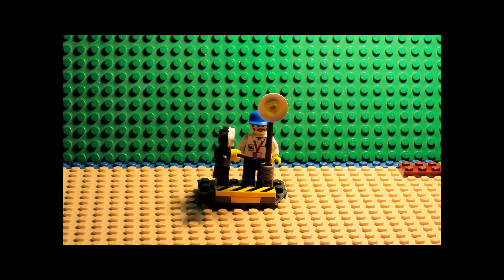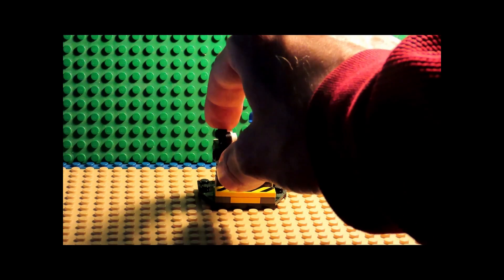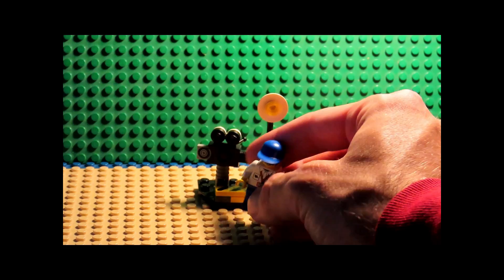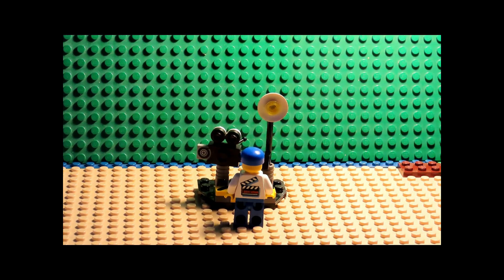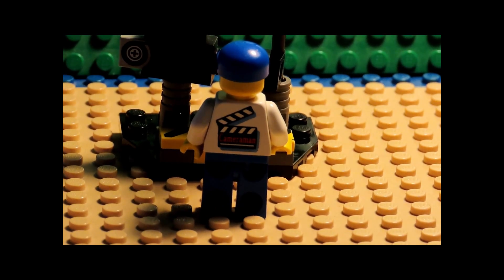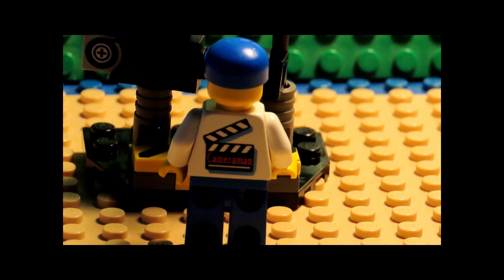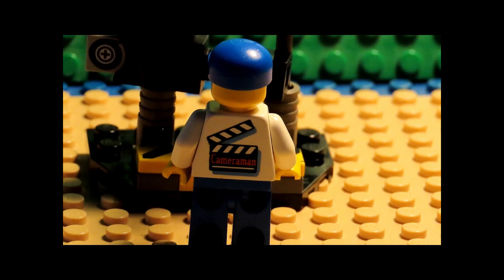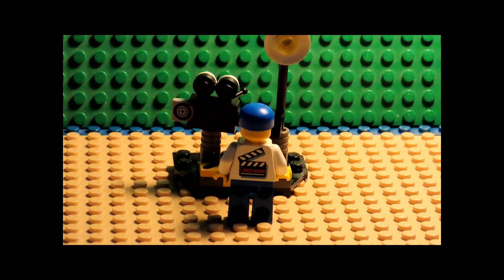LEGO REVIEW 2020-2021 Episode #39 #1357 Cameraman Studios 2001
This is my #39 episode of LEGO REVIEW 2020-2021. This is set #1357 Cameraman. It was part of the Studios theme

I have a Facebook: Sosnicki Films
I have a Instagram: Sosnicki Lego Films